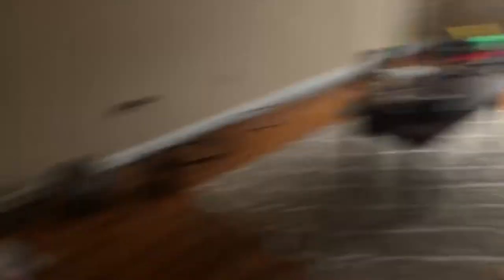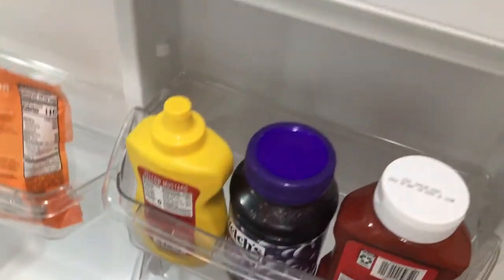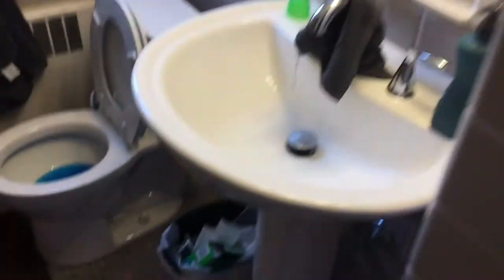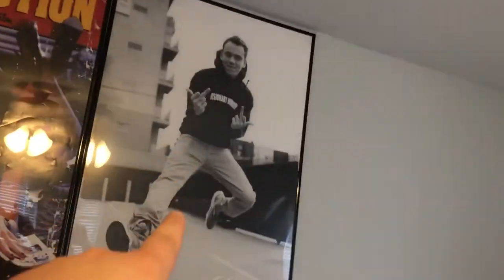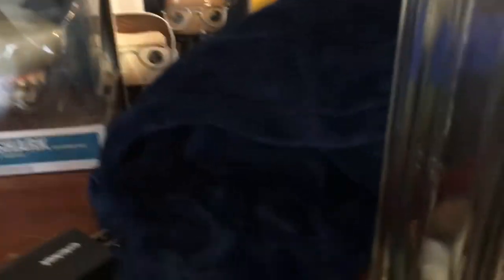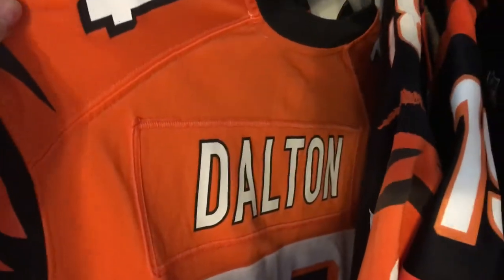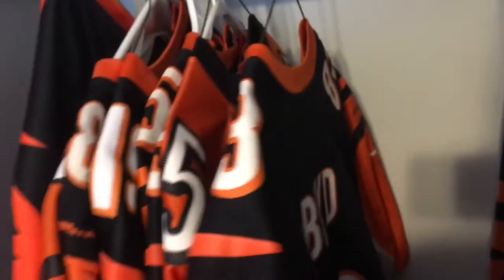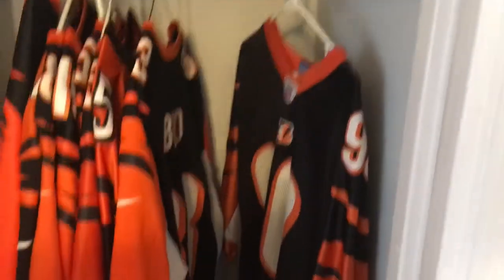NEW APARTMENT TOUR!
Hope you all enjoyed today’s video! I did this tour as a thank you for 600 subscribers so thank you so much for that milestone! On to 700 we go!